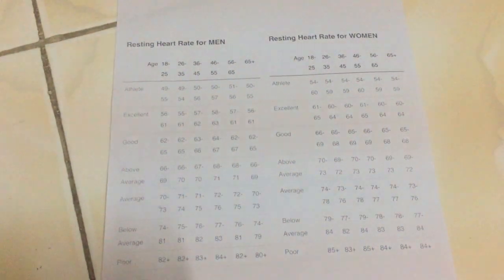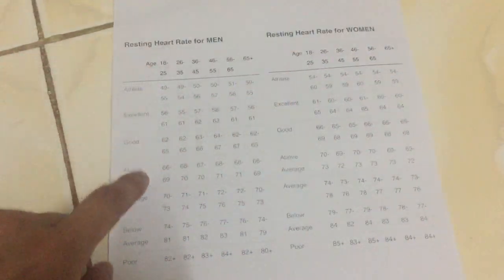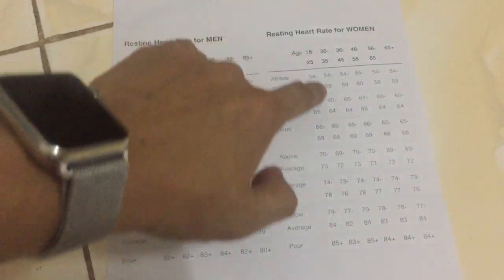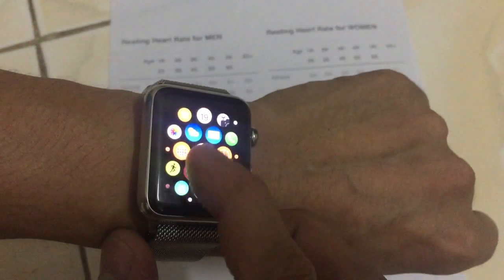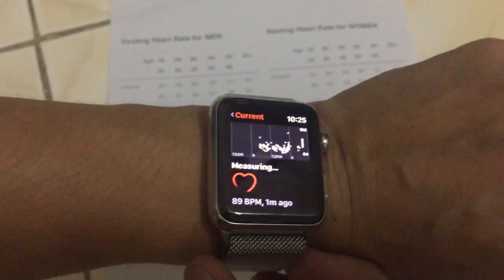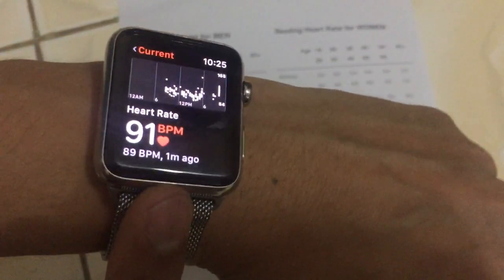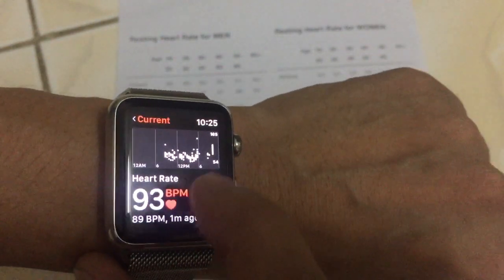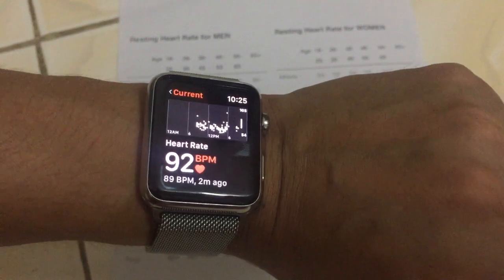Apple Watch Heart Rate Test - Use Heart Rate Function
This movie will show you how to use Apple Watch Heart Rate Test - Use Heart Rate Check, Function Heart Rate